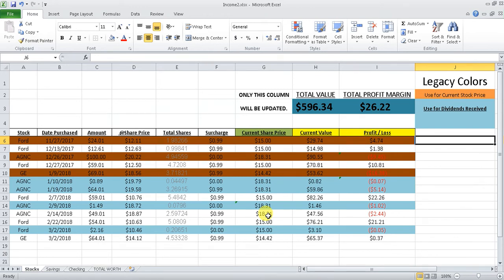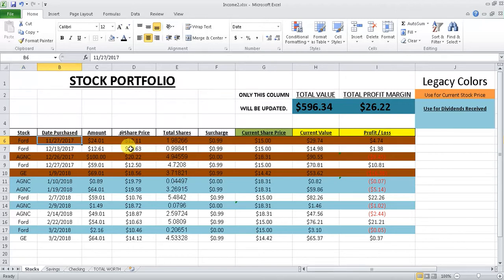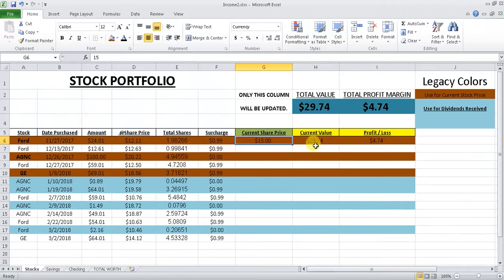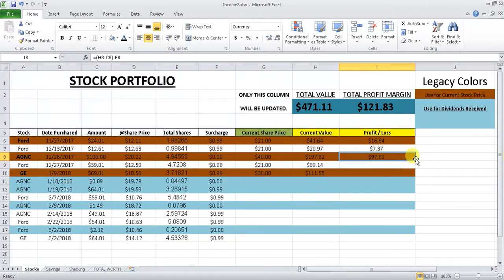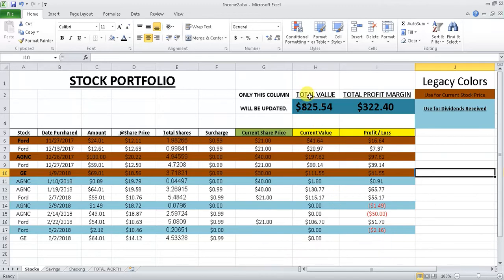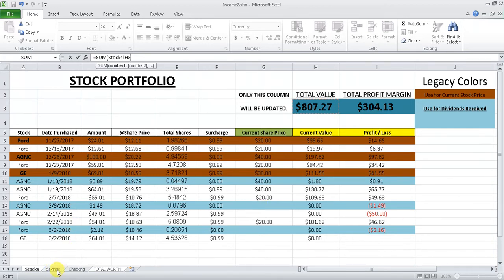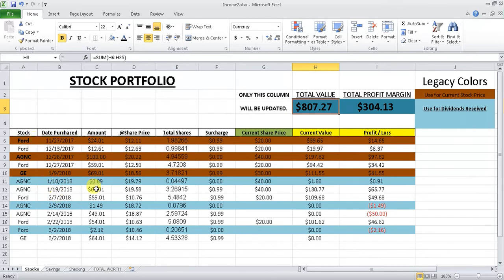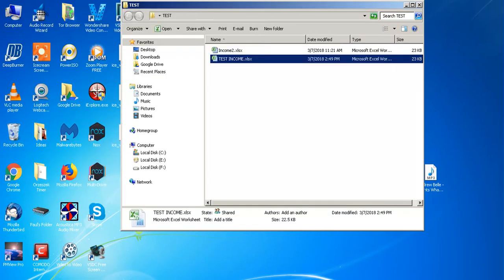How to Organize Your Stock Portfolio & Finances in a Spreadsheet - 2018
In this video I will show you how to organize multiple financial accounts including your stock portfolio using Microsoft Excel.  These functions will also work with Google Sheets, Apache OpenOffice, LibreOffice, Numbers For Mac, and many other Excel alternatives.

We will go into how find out your personal net worth using your Stock Portfolio, Savings / CD account, and checking account.